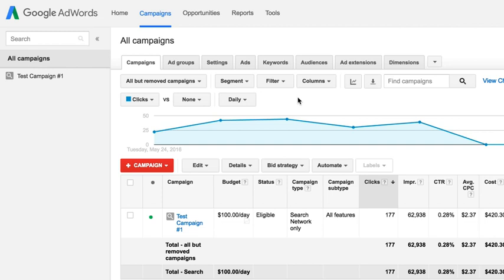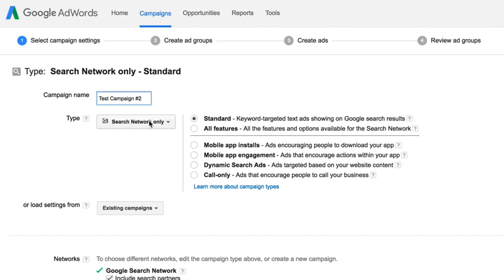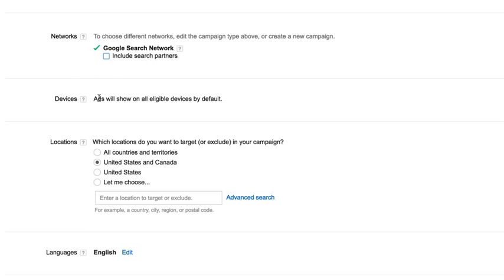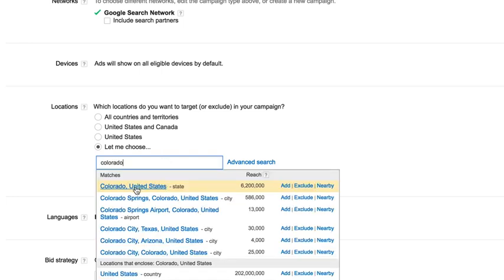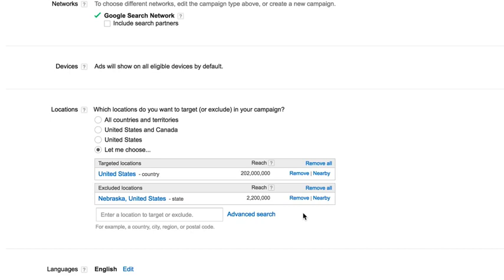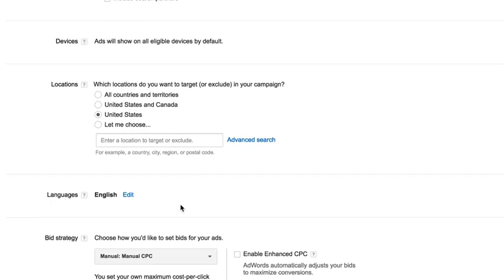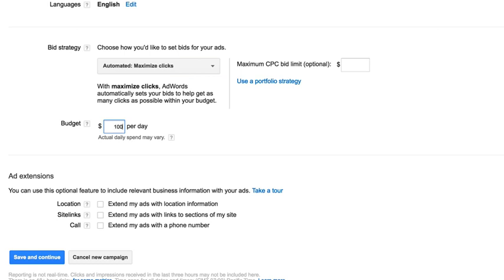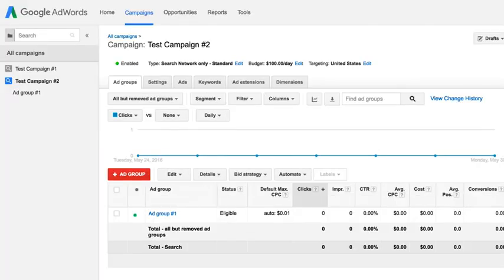26 Creating Your First Campaign